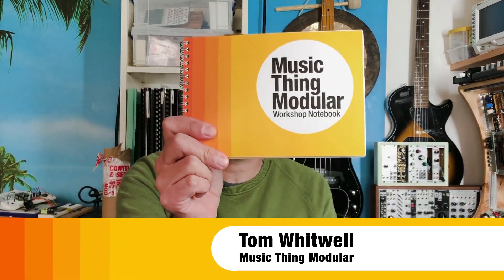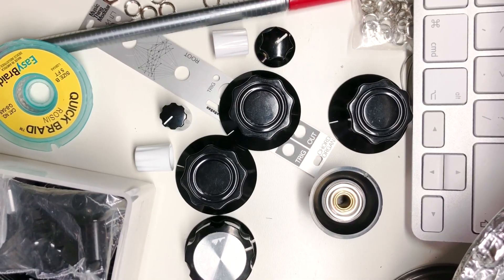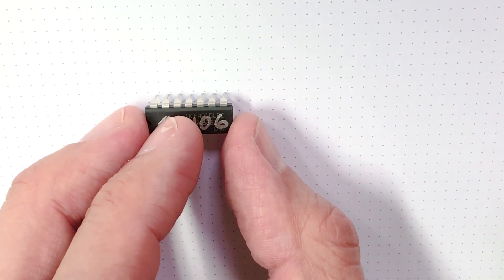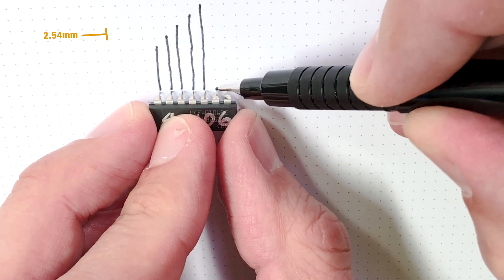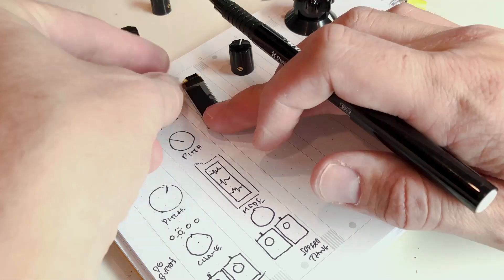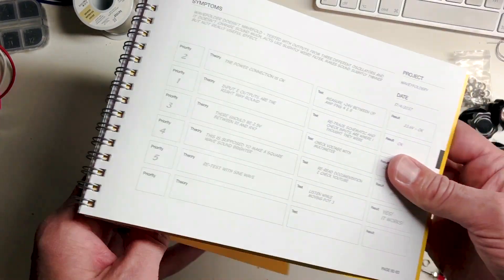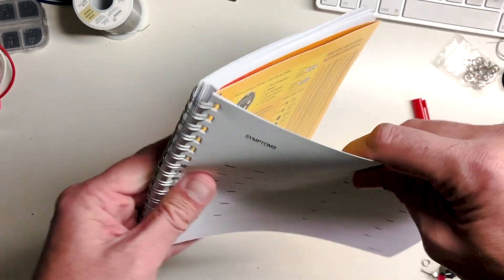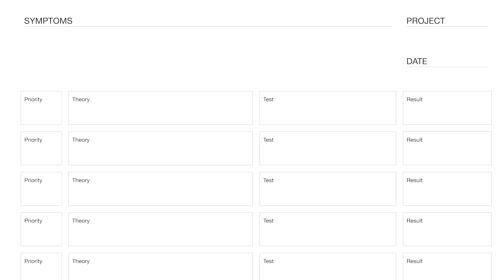Music Thing Modular - Workshop Notebook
The Music Thing Modular Workshop Notebook is a 100 page ring-bound A5 notebook made for designing electronics, in particular Eurorack synth modules. Includes free sticker. INCLUDES CODE TO GET 10 GBP OFF ANY MUSIC THING FULL KIT IN A FUTURE ORDER!